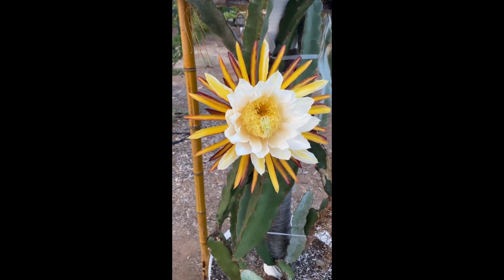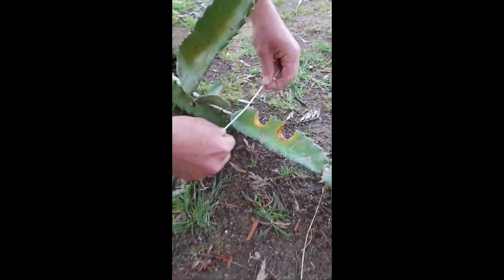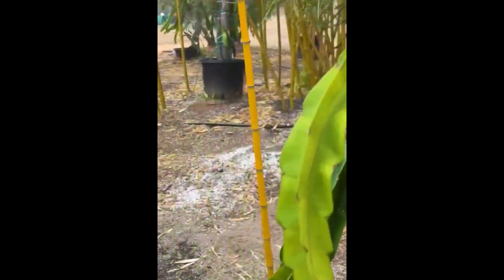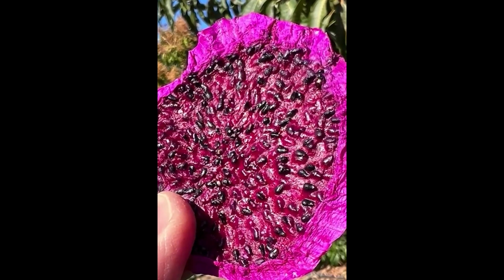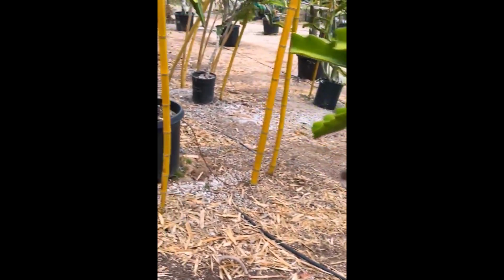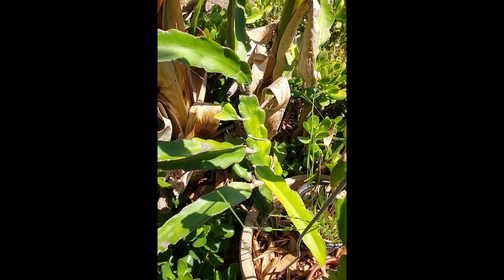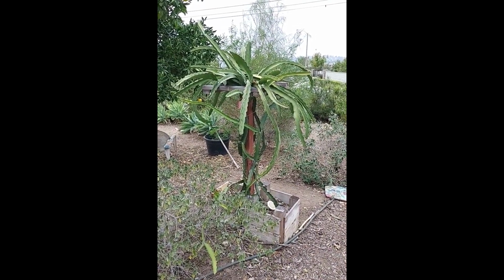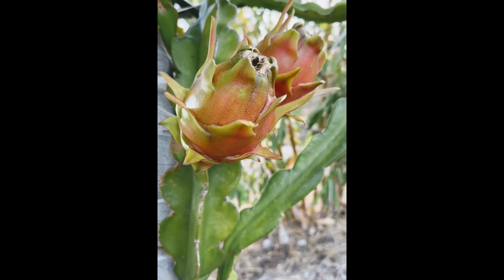DRAGON FRUIT SHORTS (MEGA MIX) / DRAGON FRUIT INFO IN LITTLE BITES / OVER 1 HOUR of DF POWER